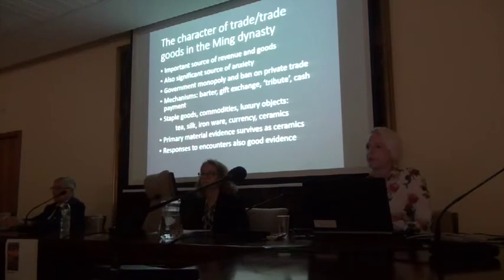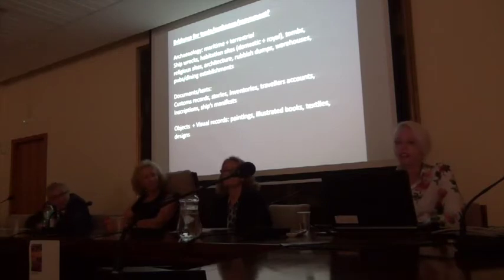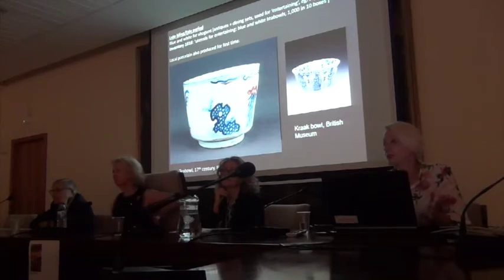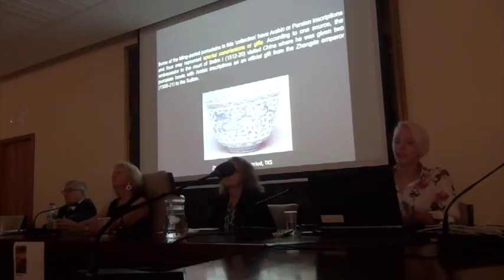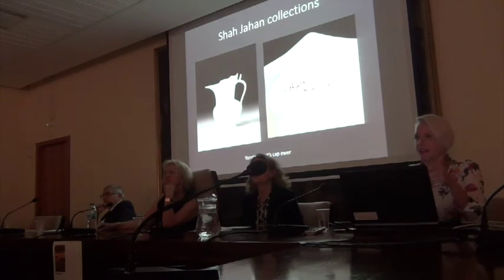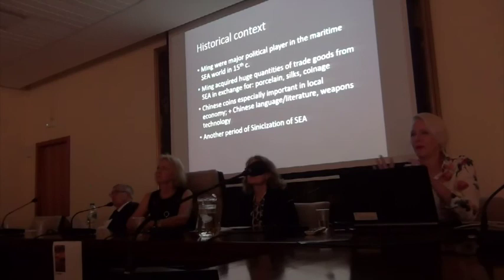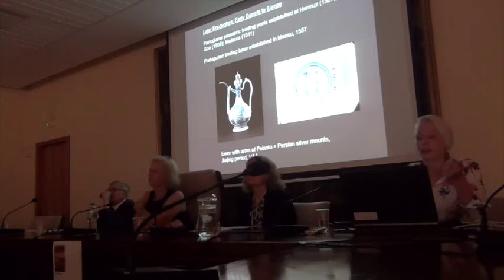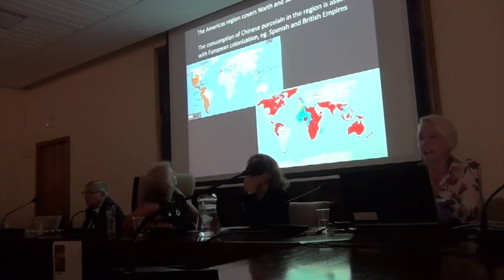Mercaderías chinas de exportación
I Seminario COMPLU/ASIA:
Antiguas Smart Cities. Aromas de especias, ciudades de porcelana.

Dra. Stacey Pierson
University of London / SOAS